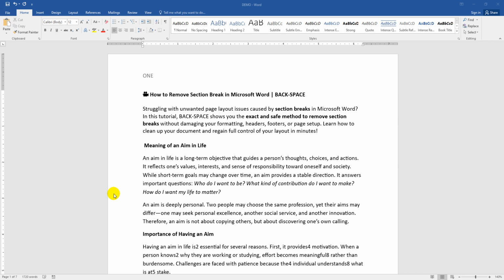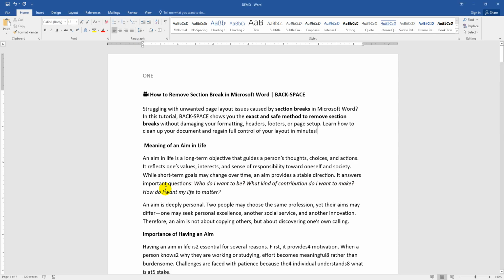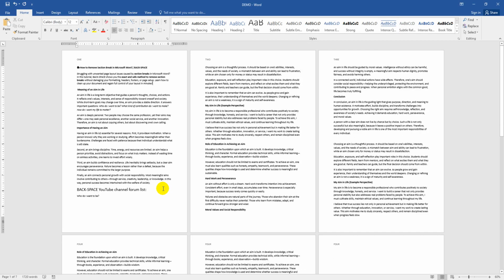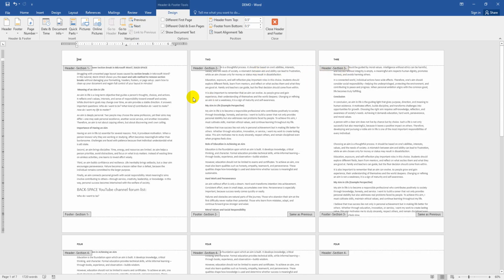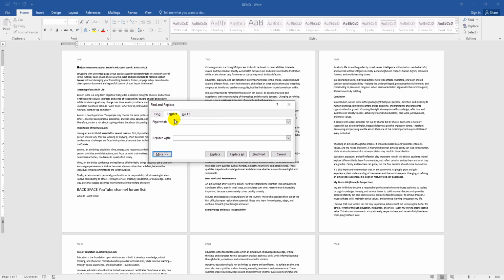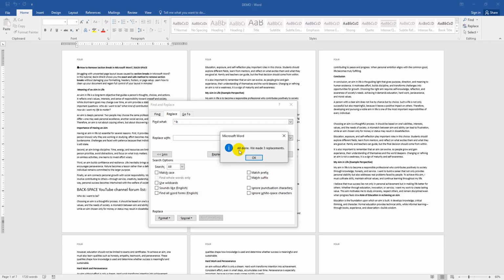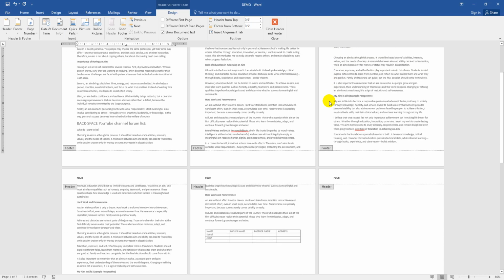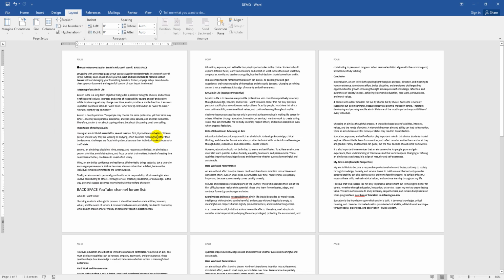How to remove section break in Microsoft word || BACK-SPACE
Struggling with unwanted page layout issues caused by section breaks in Microsoft Word? In this tutorial, BACK-SPACE shows you the exact and safe method to remove section breaks without damaging your formatting, headers, footers, or page setup. Learn how to clean up your document and regain full control of your layout in minutes!

🔹 📄 What a section break is and why Word uses it
🔹 👁️ How to show hidden formatting marks
🔹 ✂️ How to select and delete section breaks safely
🔹 🔧 How to fix header, footer, and layout issues after removal
🔹 ⚙️ How to maintain consistent page formatting

✨ Fixes page number errors and header/footer problems
✨ Removes unwanted blank pages
✨ Keeps document clean and consistent
✨ Essential for reports, resumes, assignments, and official documents

🛠️ Step-by-Step Method Covered

👉 Go to Home → Show/Hide (¶) to reveal formatting marks
👉 Locate the Section Break (Next Page / Continuous / Odd / Even)
👉 Click just before the section break line
👉 Press Delete or Backspace carefully
👉 Re-check headers, footers, and margins
👉 Adjust layout if sections were previously different

🎯 Best For

👨‍🎓 Students formatting assignments or theses
💼 Office workers preparing reports
📊 Business professionals creating documents
🧑‍💻 Freelancers editing client files
📚 Anyone working with multi-section Word documents

🔥 Always enable Show/Hide (¶) before editing structure
🔥 Save a backup copy before removing section breaks
🔥 Check header/footer linking (Link to Previous) after deletion
🔥 Use Page Break instead of Section Break when formatting not needed

🔎 Important Keywords

remove section break Word, delete section break MS Word, fix section break problem Word, remove next page break Word, remove continuous section break, fix header footer after section break, Word formatting issues solution

💬 Support BACK-SPACE

💬 Comment your next document problem